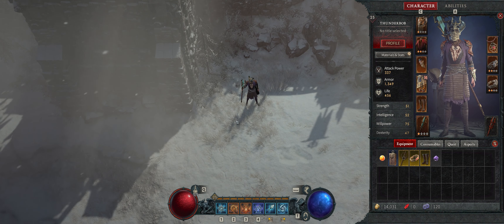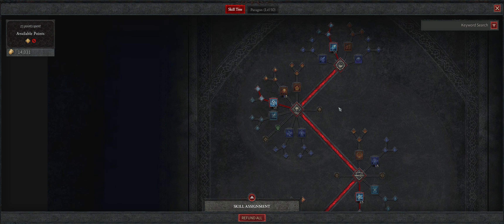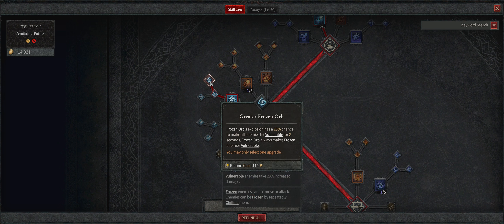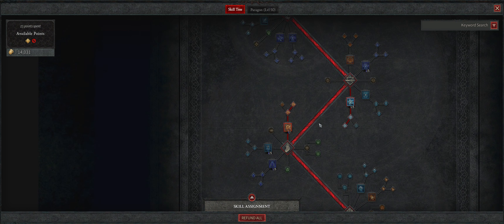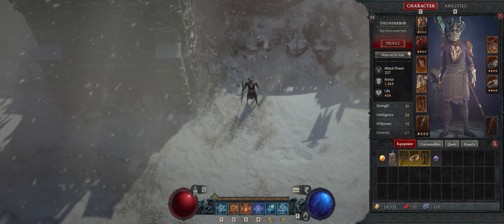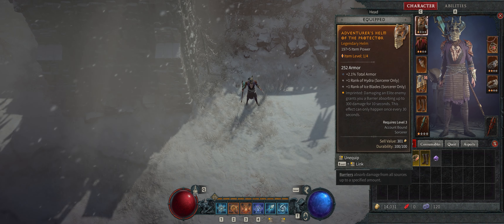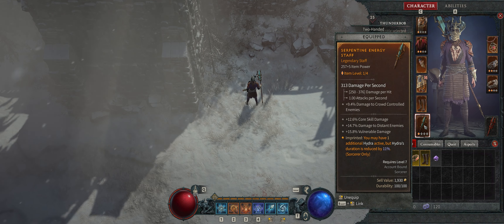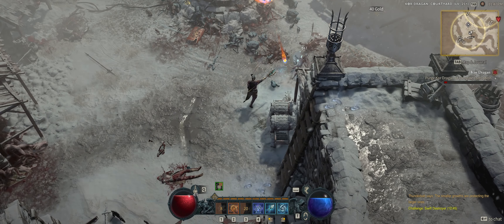Diablo 4 - My first Stronghold Kor Dragon - Level 25 Double Hydra / Orb Sorcerer - PC ULTRAWIDE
Diablo IV is an upcoming action role-playing game developed and published by Blizzard Entertainment, and is the fourth main installment in the Diablo series. The game was announced on November 1, 2019 at BlizzCon 2019,[2][3][4] and is scheduled for release on June 6, 2023.[5] Series features such as re-playable, procedurally generated dungeons, and loot-focused character-building will return, while new features such as an open world, and player versus player (PVP) interactions will be incorporated.[6] Five playable classes have been announced—Barbarian, Sorceress, Druid, Rogue, and Necromancer—all of which have appeared previously in the series.[7] Players guide their character through quests and combat in the world of Sanctuary as the once banished Lilith returns to wreak havoc.[8]

32GB DDR4 3600 MD4U1636181CHKDA
SAMSUNG 970 EVO 2TB

timeline
00:00 Intro / Skills
07:20 Gear
10:00 Stronghold Kor Dragan